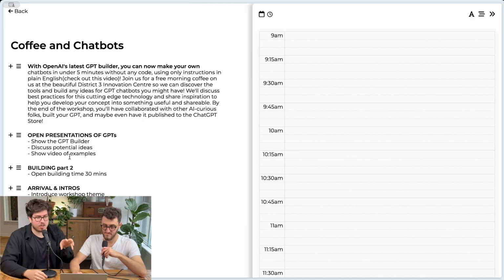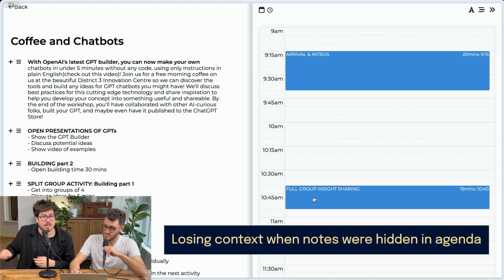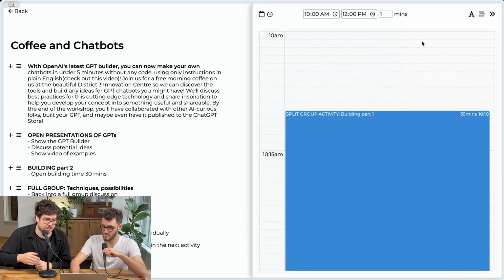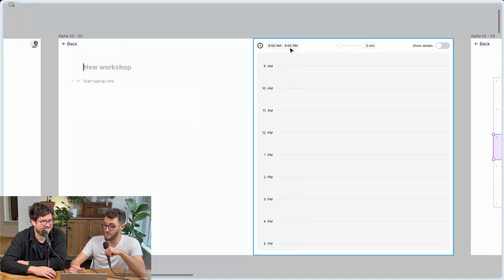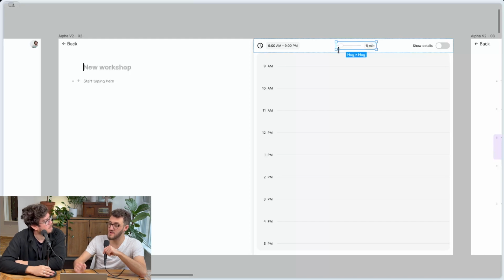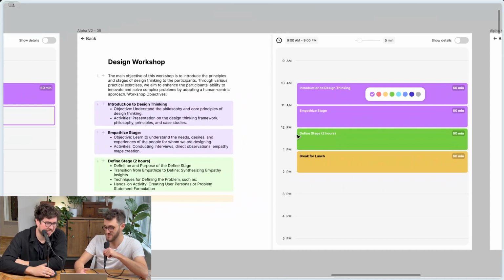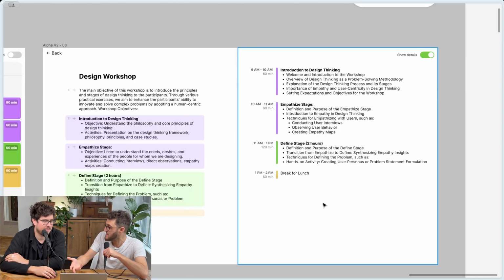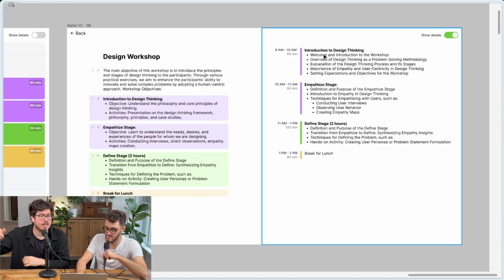Workshop Planner: Cleaner time constraints, agenda colors, and more | December 2023 Update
After some feedback, we're adding the following features to the next release:
- Clearer time constraint management
- Color picker for the agenda time blocks
- Expanded text when added to the agenda

If you want to become a tester of the workshop planner, please sign up with this form